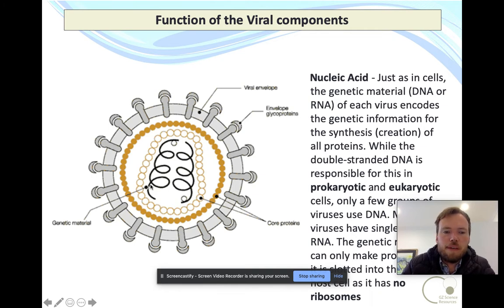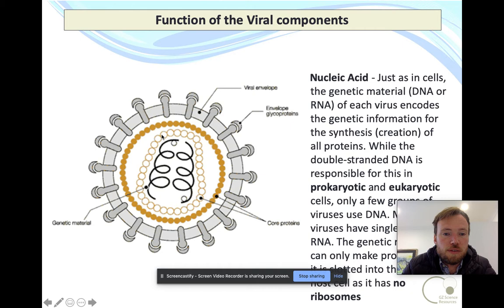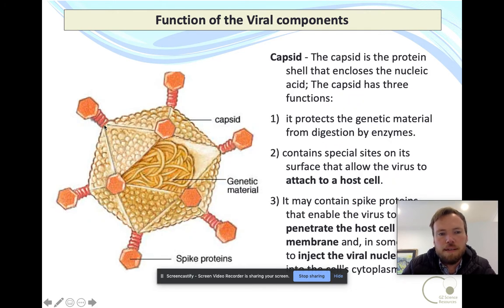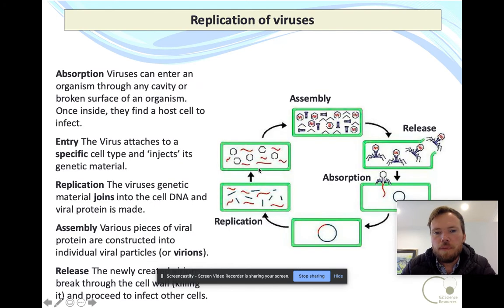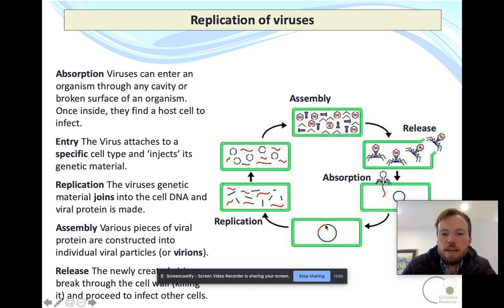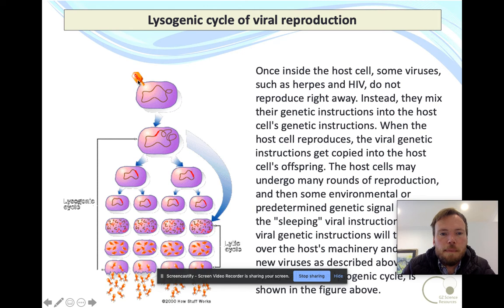Viruses 2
Virus replication